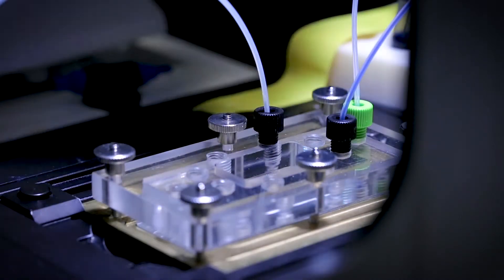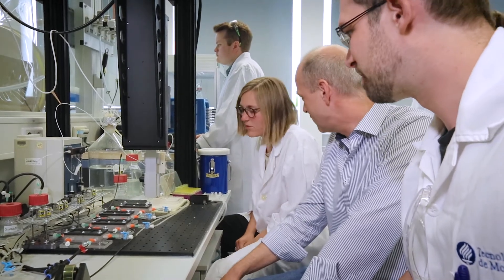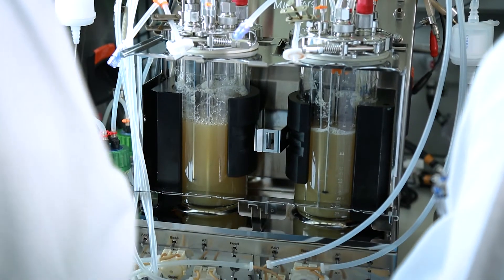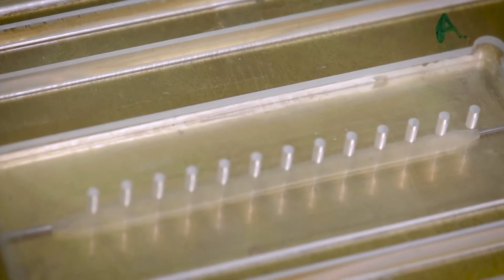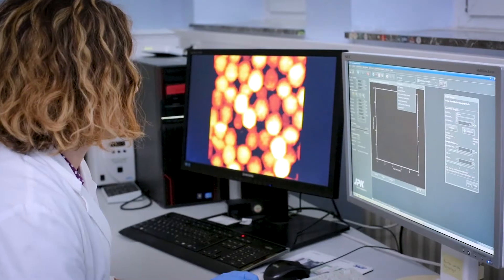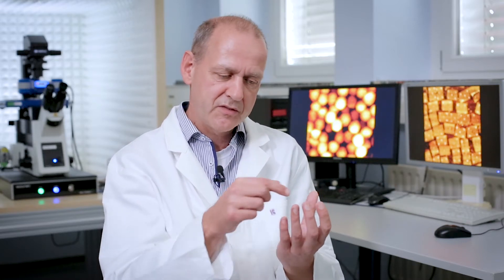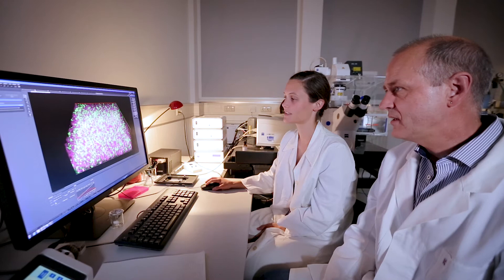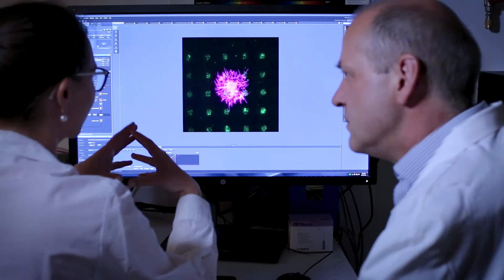Zoom – Microfluidic reactors | The future of biocatalysis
In biocatalysis, enzymes productively produce active substances by accelerating chemical reactions. At the Institute for Biological Interfaces at the Karlsruhe Institute of Technology (KIT), researchers led by Christof Niemeyer are working on the future of the process. The reaction takes place in miniature reactors that work with microfluidics and self-made nanomaterials. In this way, highly selective drug building blocks can be produced continuously.